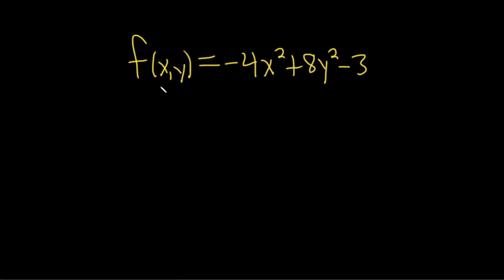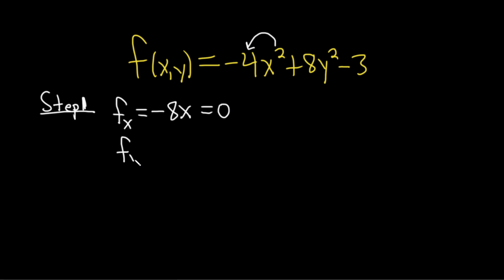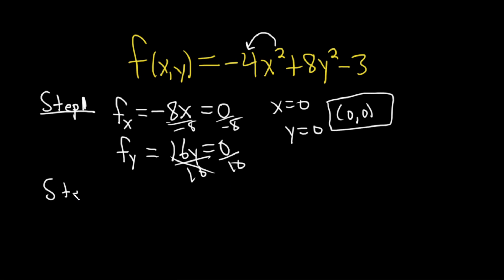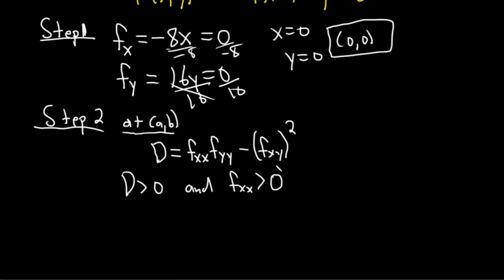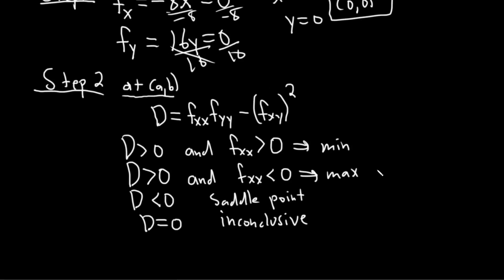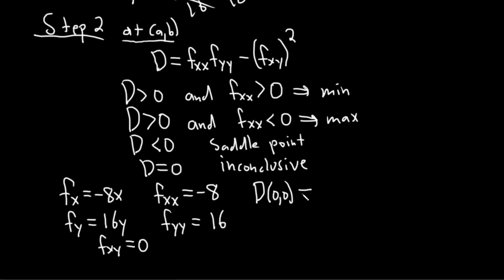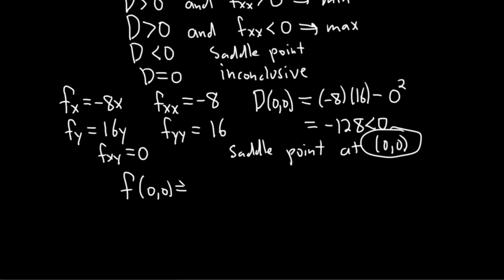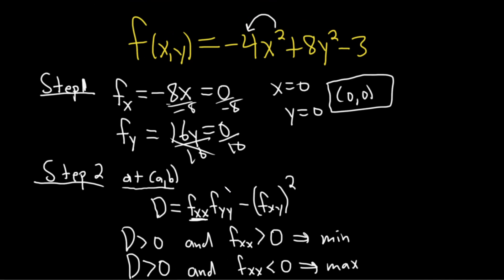Use the Second Derivative Test to Find Any Extrema and Saddle Points: f(x,y) = -4x^2 + 8y^2 - 3